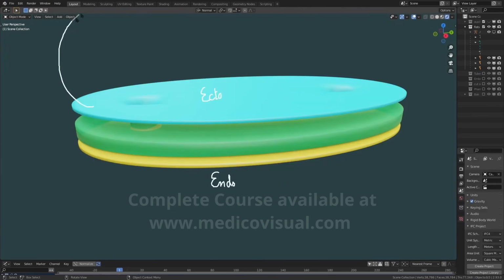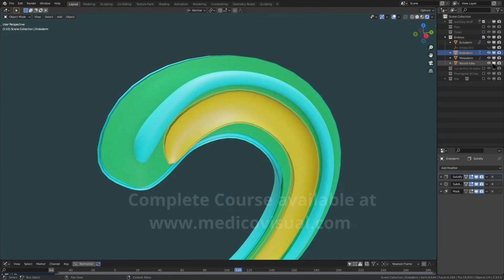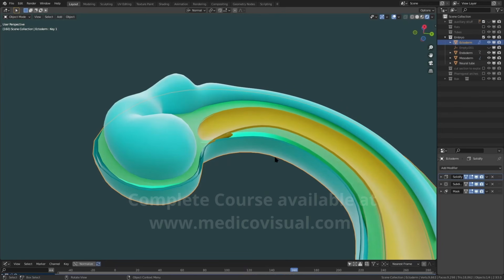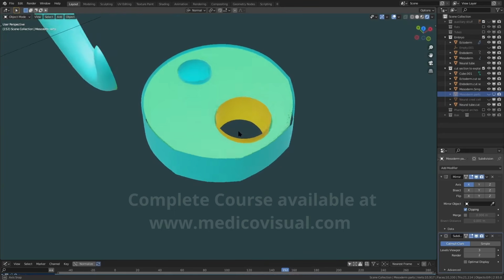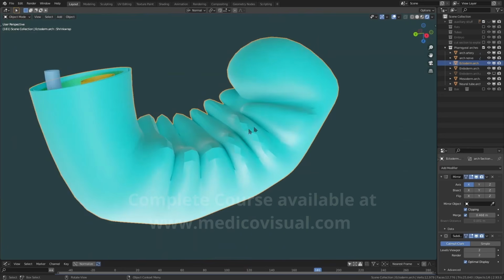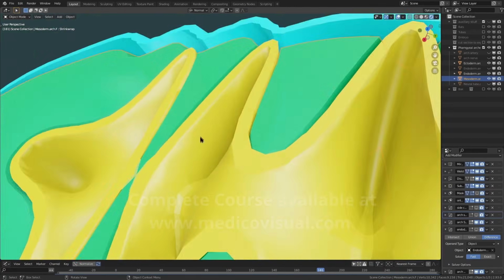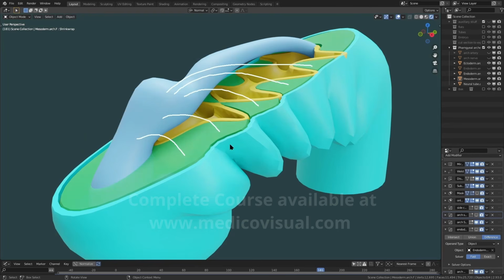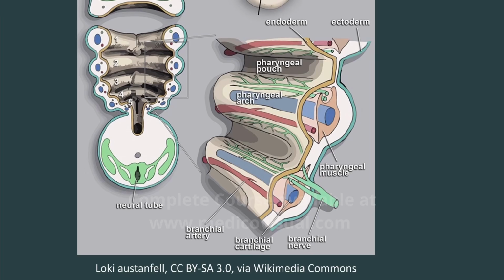3D Embryology of Pharyngeal arches, Pharyngeal Pouches, Pharyngeal clefts and Pharyngeal Apparatus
Pharyngeal arches, Pharyngeal apparatus, Pharyngeal pouches, pharyngeal clefts are explained in this 3D animated visual lecture by Dr. Aizaz from MedicoVisual.

00:00 Intro
00:14 Review of Embryonic Folding
03:04 Establishment of body plan
06:16 Formation of the frontonasal prominence
08:13 Review of formation of Neural crest cells
09:46 Formation of Pharyngeal arches
16:14 Structure of Pharyngeal arches, Pharyngeal pouches, Pharyngeal cleft, and Pharyngeal membrane
24:57 Pharyngeal apparatus
25:24 Components of Pharyngeal arches and Apparatus